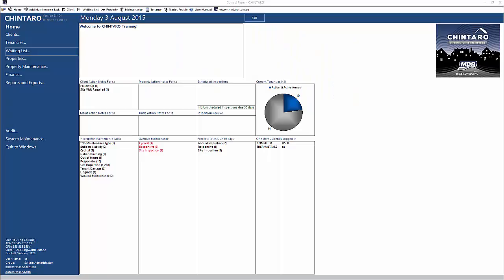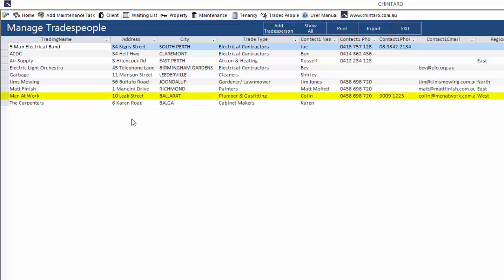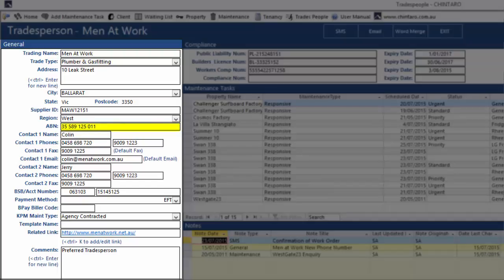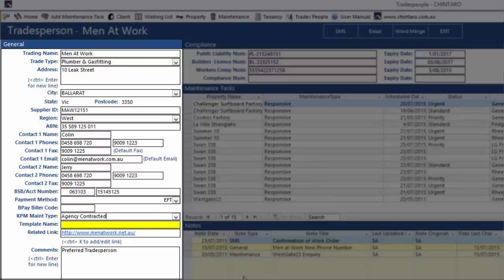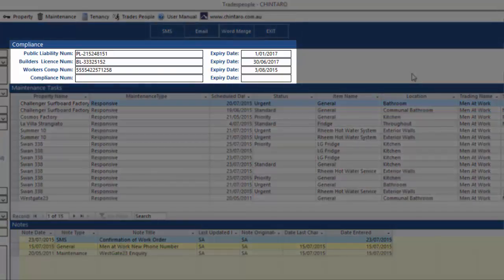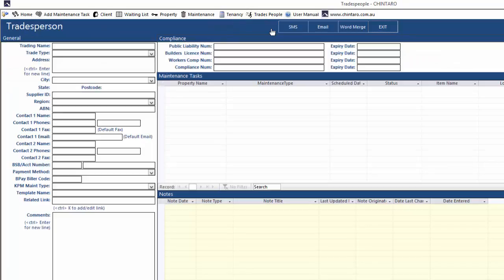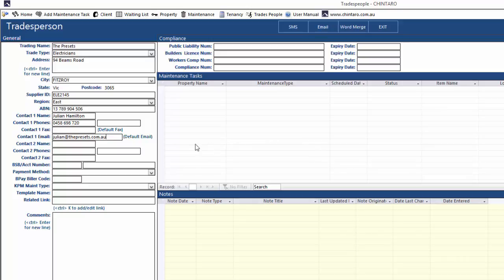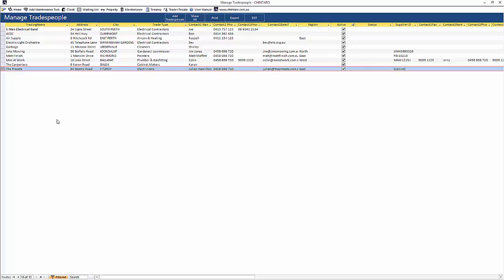608 01 Tradespeople